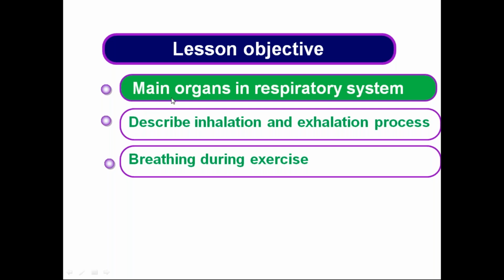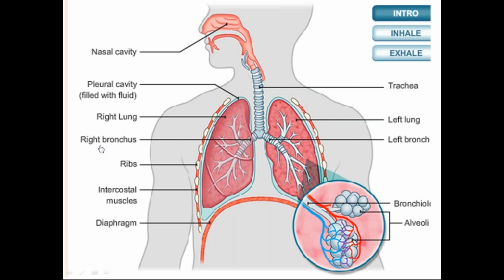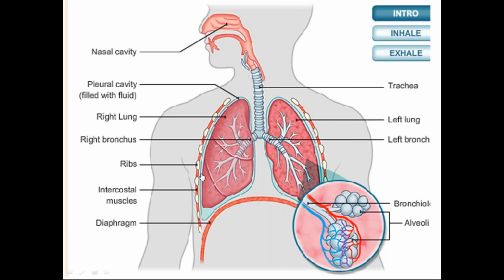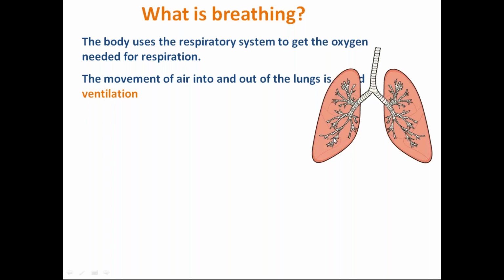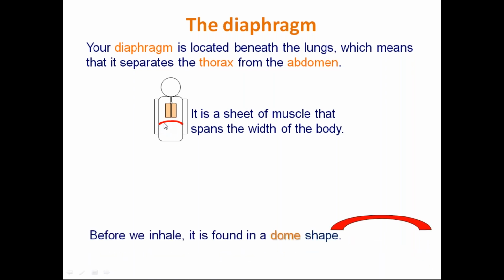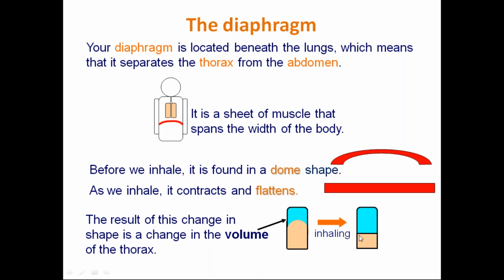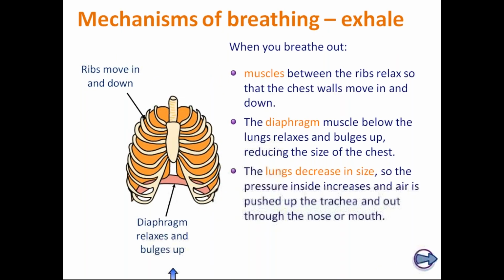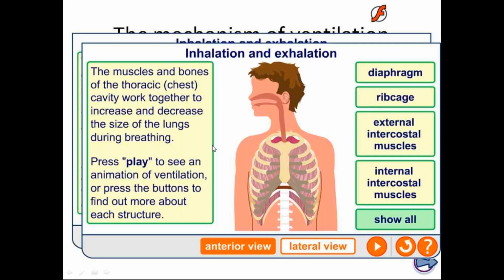LANDAU School - Biology, Y6, Lesson 2 (Nubar Gasimzade)